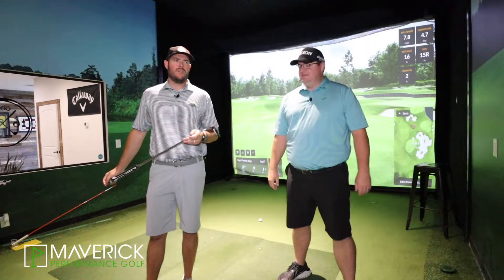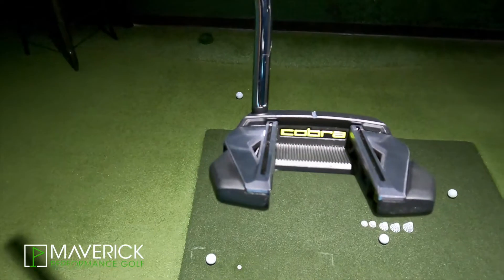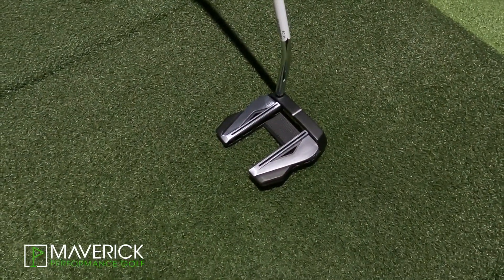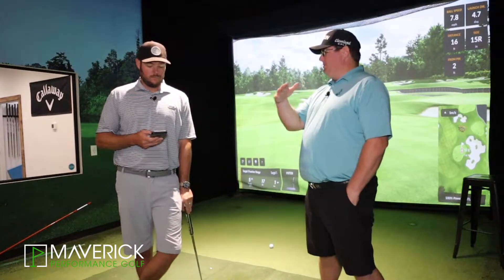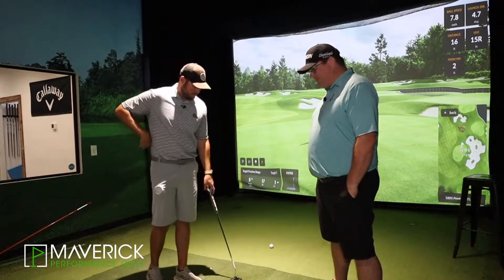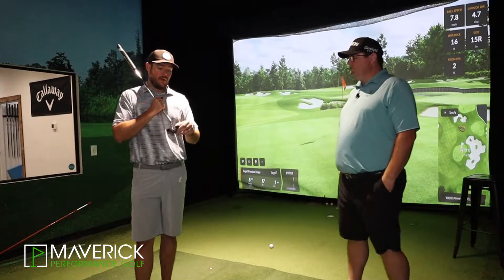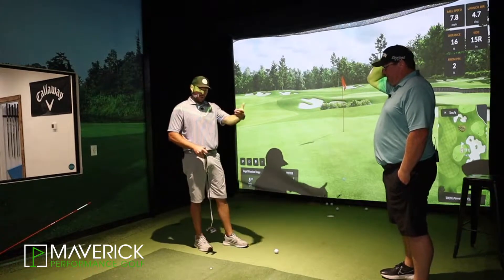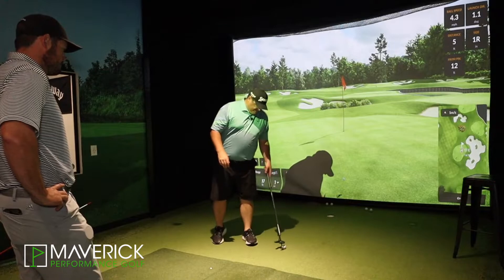COBRA 3D PRINTER PUTTERS REVIEW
Today we dive back into the club review with the COBRA 3D Printed putters